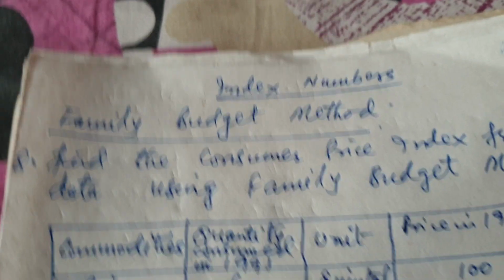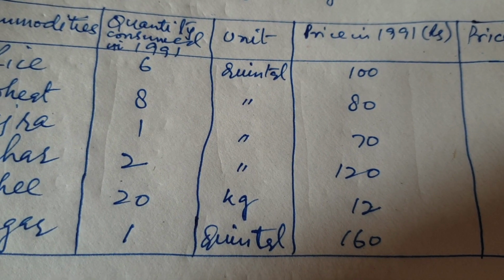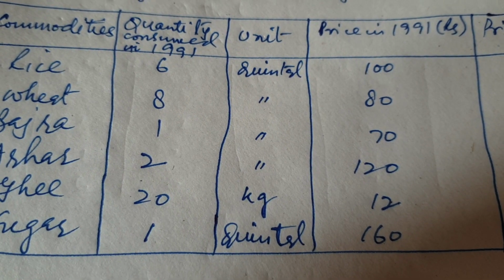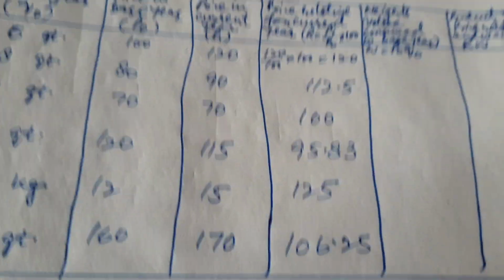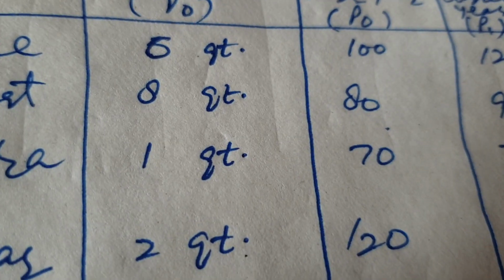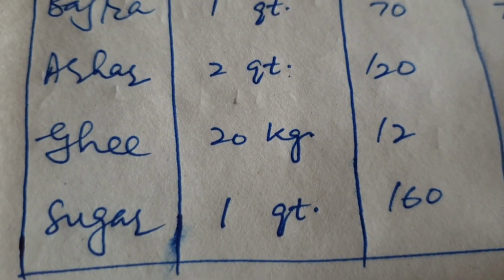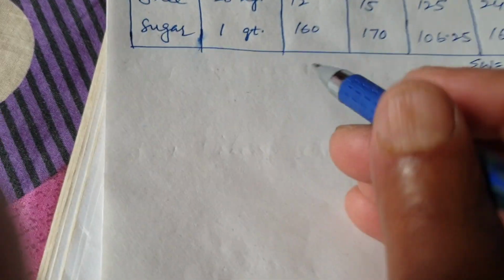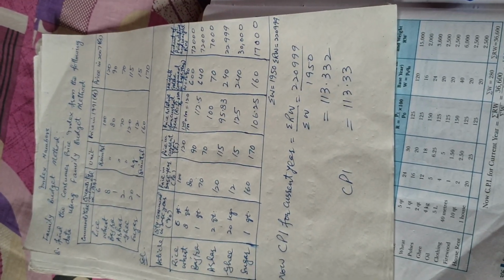eco class 11th